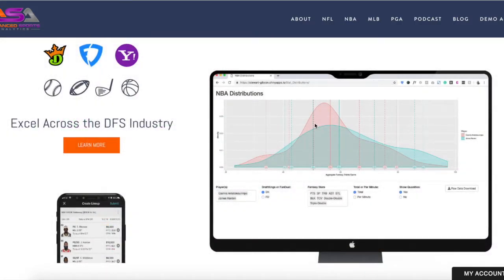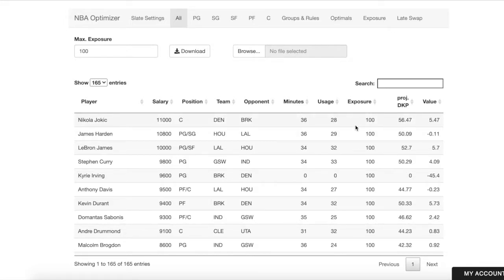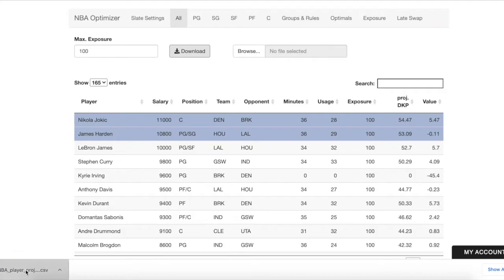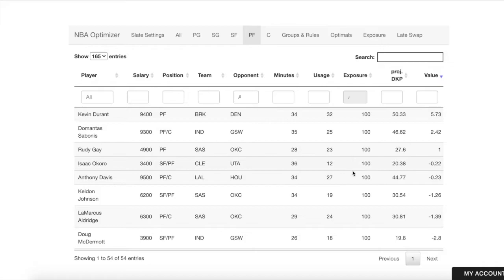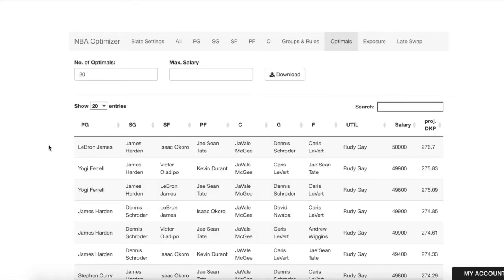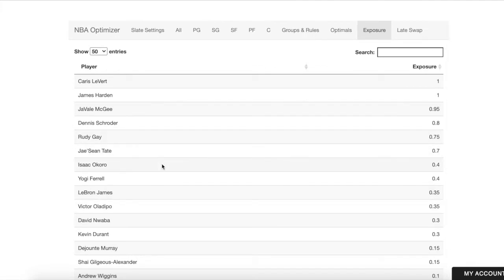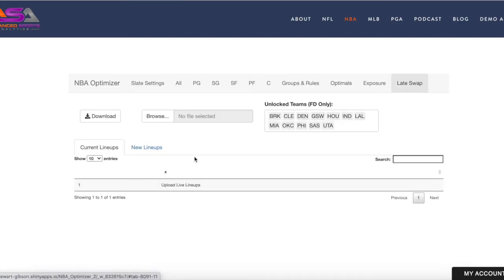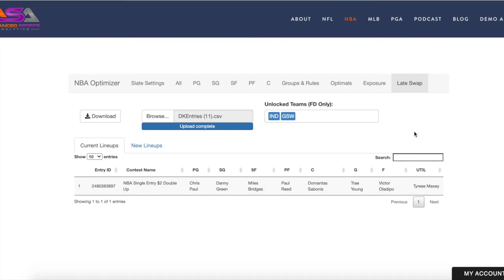NBA Fastbreak Projection + Optimization Application Tutorial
How to you use our flagship NBA Fastbreak Projection + Optimization for DFS roster construction & optimization on DraftKings, FanDuel, and SuperDraft.